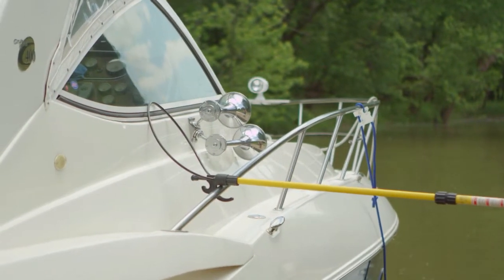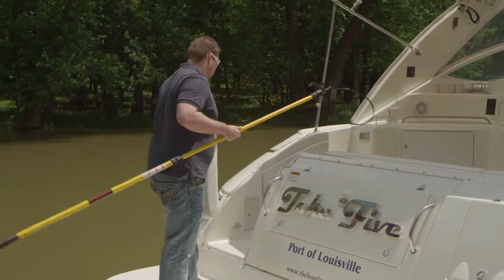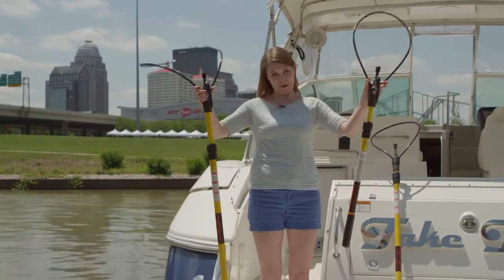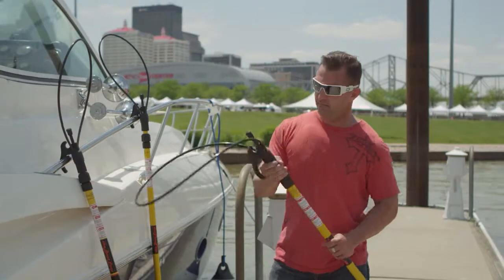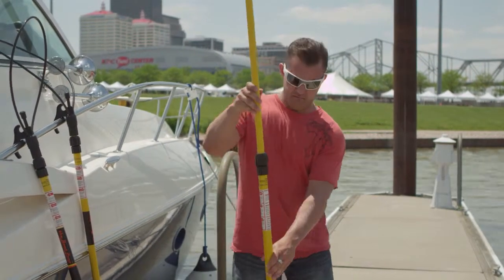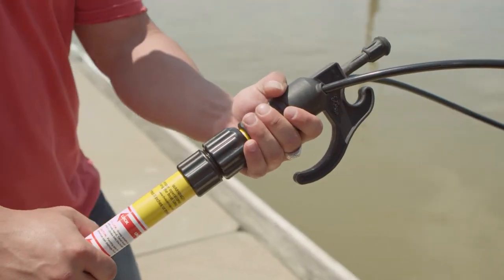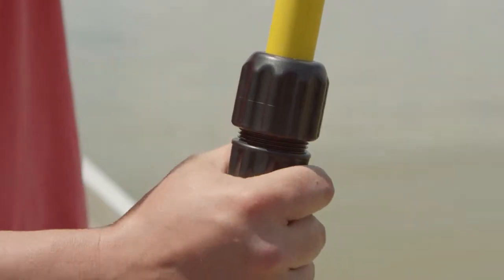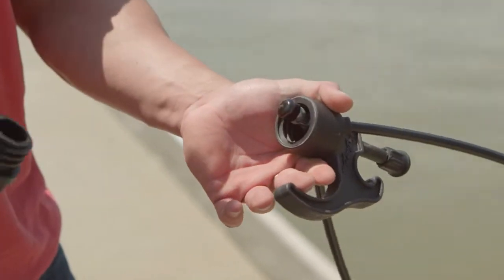BOAT LOOP Cut 720